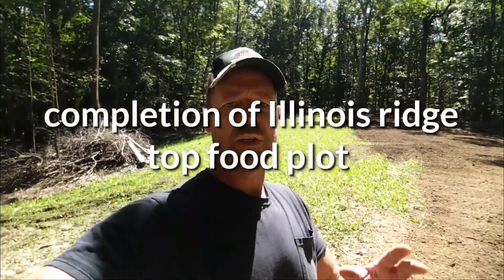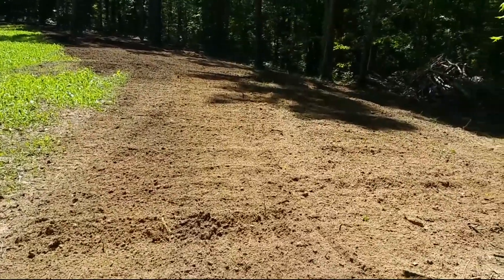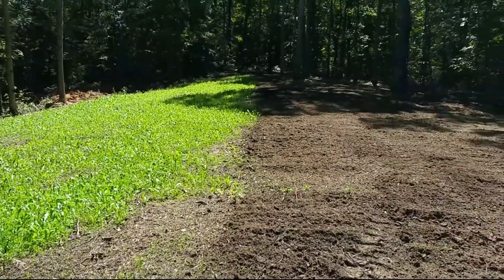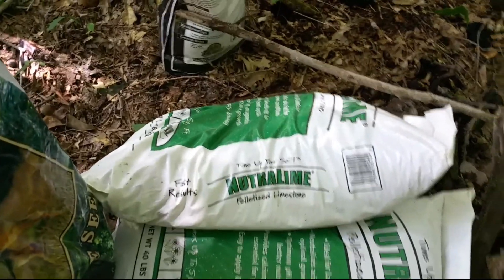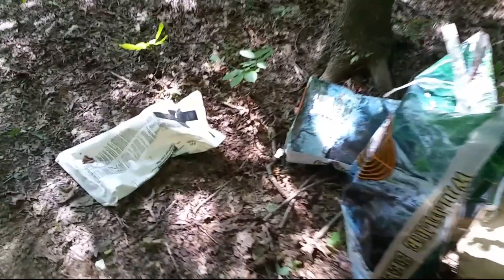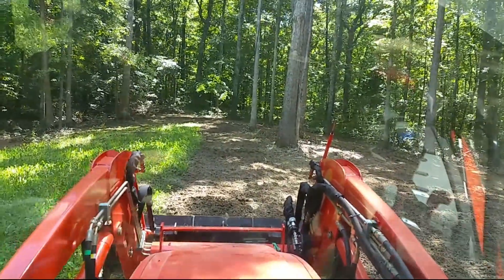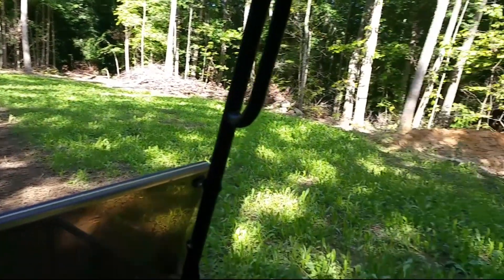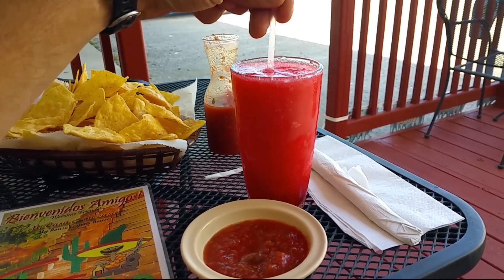#1 recommended food plot implement & Completion of IL ridge top plot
Well, it's been a long, long road with creating the deep woods, ridge top food plot.  After clearing,  cutting,  grinding,  lime-ing, and planting like 6 different times due to insane rain washouts I believe that I have just completed this plot for 2015...
UPDATE: watch both of my videos on the 2 beautiful bucks I harvested from this one small ridge top food plot!